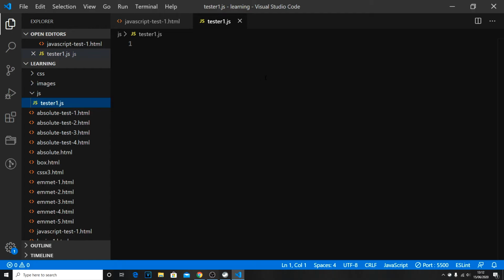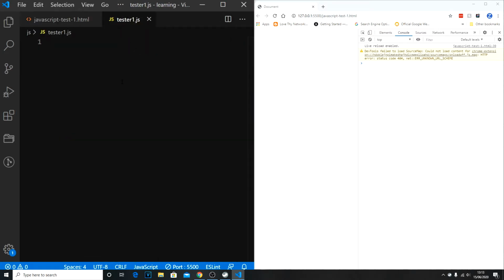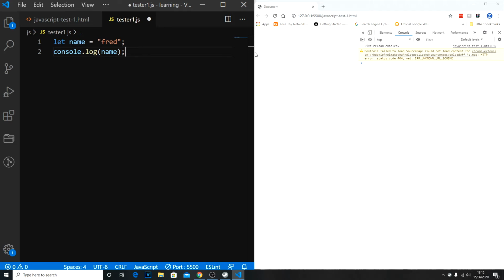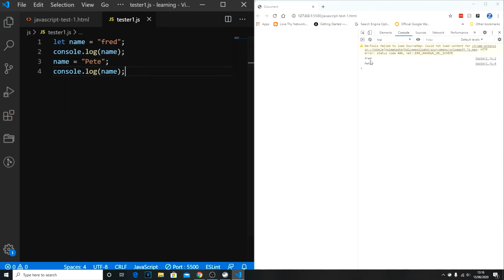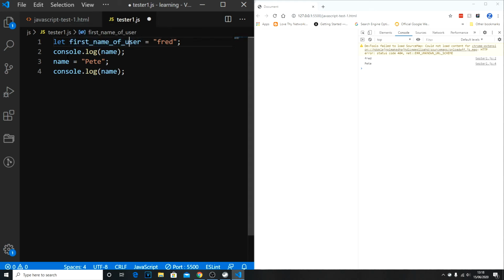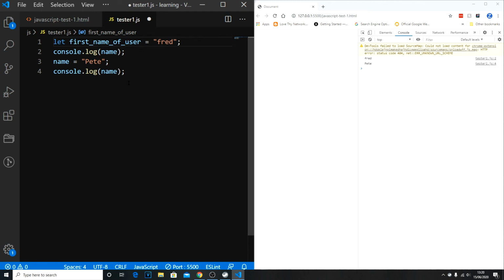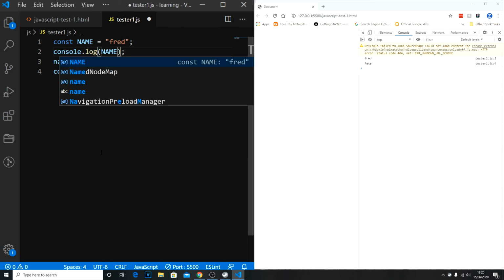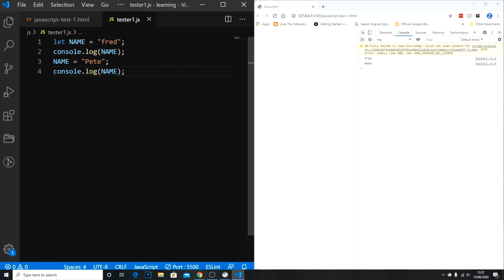JavaScript Basics 2 (Full Fat) : Constants Vs Variables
Although part of the JavaScript series this video is mainly theory based and suitable for all programming languages. It is a quick(ish) video explaining the differences between constants and variables and a very quick bit on naming conventions